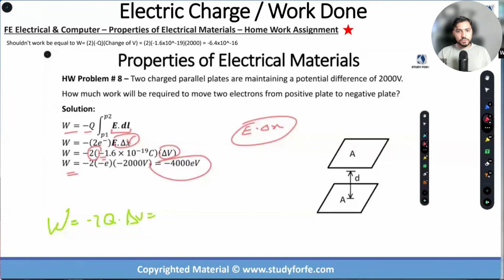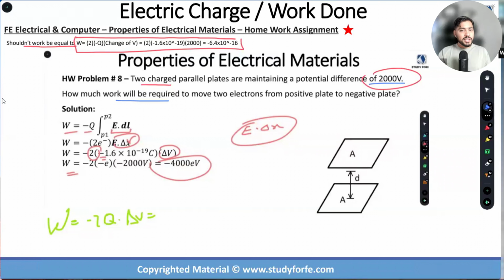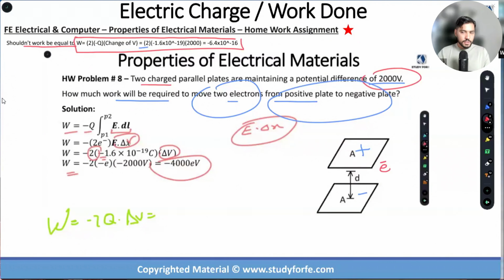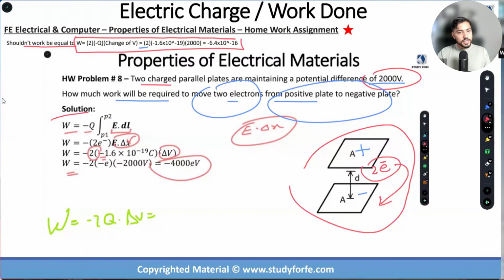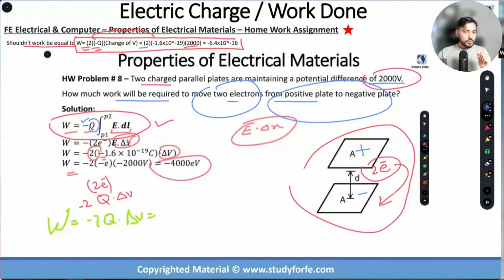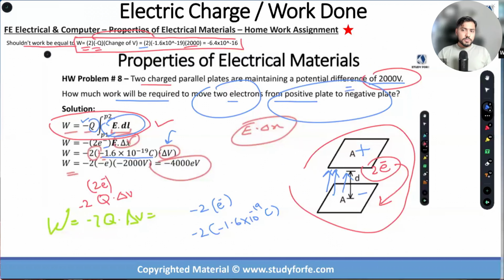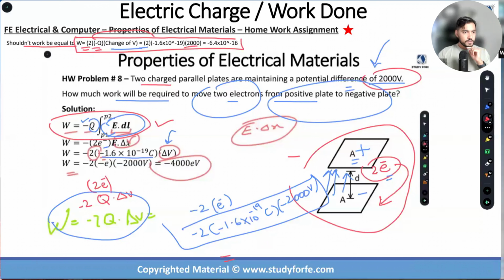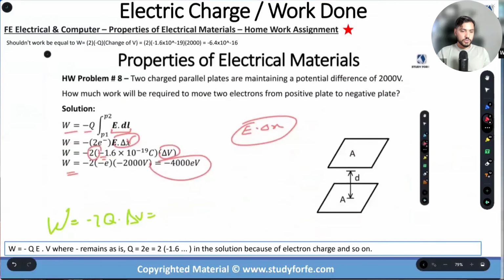FE Electrical Live Lecture | Work Done by Charge | Section 5 | Properties of Electrical Materials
Understanding Work Done on a Charge is crucial for FE Electrical Exam success. This live lecture simplifies how electric fields, charge movement, and potential difference impact work calculations. Whether you're struggling with electromagnetics, electrodynamics, or electrical materials, this session will help you build a strong conceptual foundation to solve exam problems with ease.

🔹 Key topics covered in this video:
✅ Work done by and on a charge – What’s the difference?
✅ Understanding electric fields, charge movement, and polarity
✅ How to properly apply W = qΔV and avoid common mistakes
✅ Step-by-step breakdown of a student’s question & troubleshooting errors
✅ The importance of sketching and visualization in problem-solving

This topic often confuses students due to polarity, sign conventions, and force direction. Mastering these fundamentals ensures accuracy in electromagnetics and circuit analysis.

📌 Want structured FE Electrical Exam prep?
Visit StudyForFE.com for expert guidance, study materials, and practice problems.